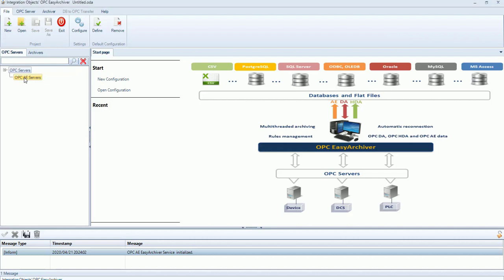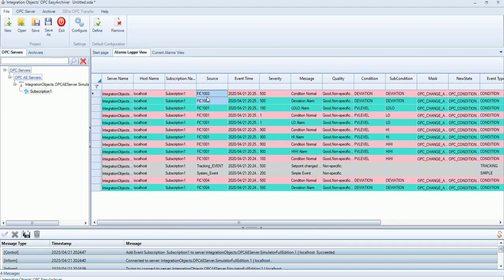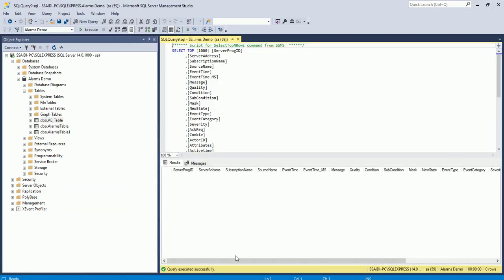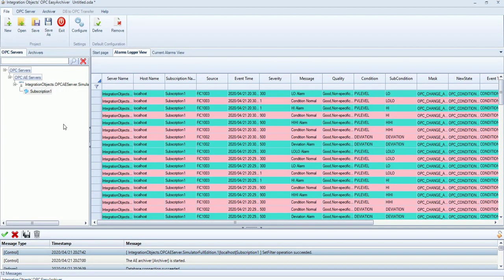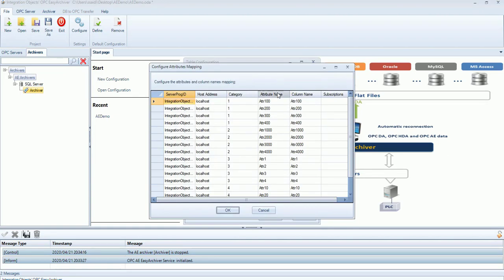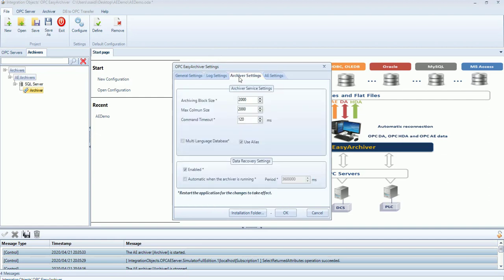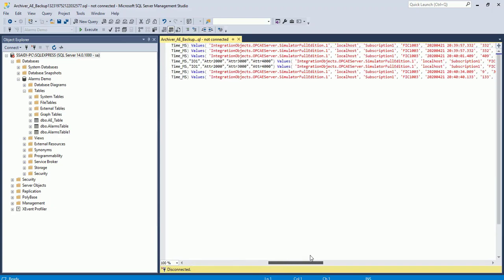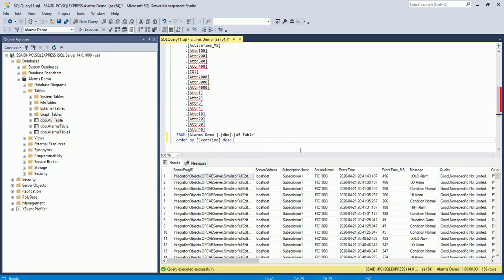How to Collect OPC Alarms and Events and Store them into A MS SQL Database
OPC Easy Archiver is a versatile solution designed to historize OPC DA, HDA, and AE data seamlessly into databases or flat files. Its robust capabilities enable the collection of both real-time and historical data, along with OPC alarms and events, from multiple OPC DA/HDA/AE Servers.
This data is then securely stored in standard databases, supporting various platforms including Microsoft SQL Server, Azure SQL, Oracle, MySQL, Microsoft Access, PostgreSQL, and CSV files.

With OPC Easy Archiver, users have the flexibility to connect to these databases via OLEDB and ODBC drivers, ensuring compatibility and ease of integration. The archived data serves as a valuable resource for trend analysis, event sequencing, calculations, and reporting, empowering users with comprehensive insights into plant operations performance.

Beyond data archival, OPC Easy Archiver offers advanced functionalities to enhance operational efficiency and decision-making. Users can configure seamless data transfer from databases to OPC DA Servers, facilitating bidirectional communication and data synchronization. Additionally, the platform allows users to define rules to monitor critical tags or communications with OPC Servers. For instance, users can schedule automated actions based on specific statuses, such as triggering email notifications, modifying data values, or initiating archiving processes.

This video offers a comprehensive introduction to Integration Objects' OPC Easy Archiver. It showcases the process of retrieving OPC alarms and events in real-time and storing them in a SQL database.

** Additional Resources **